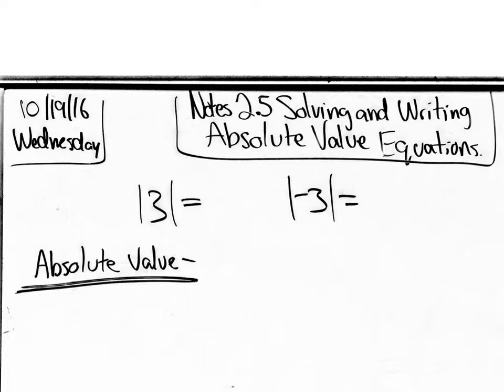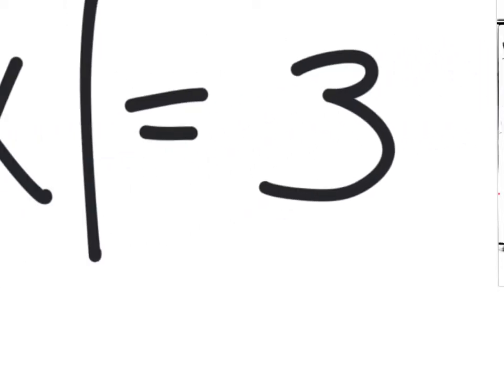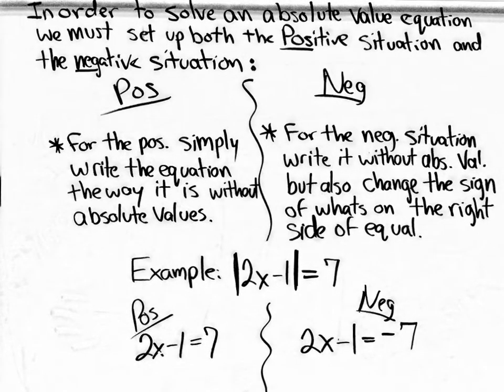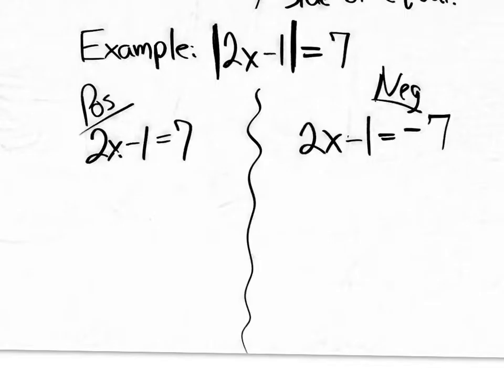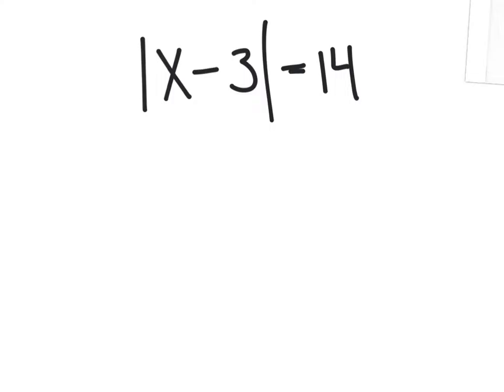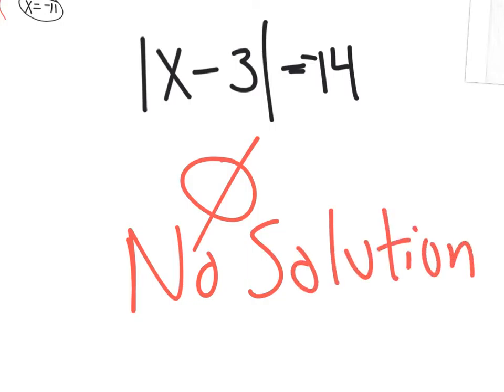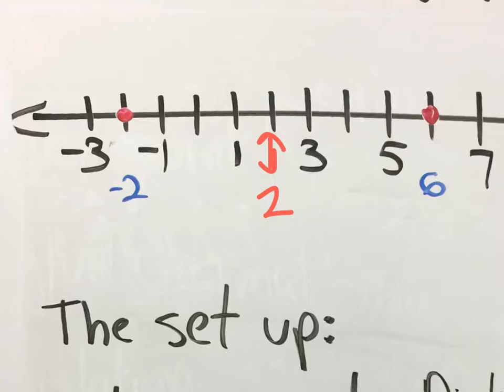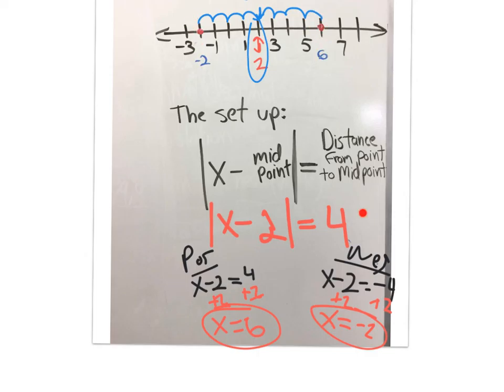solving & writing absolute value equations